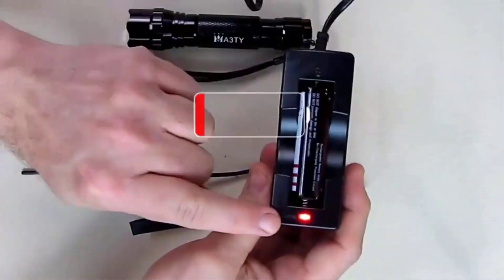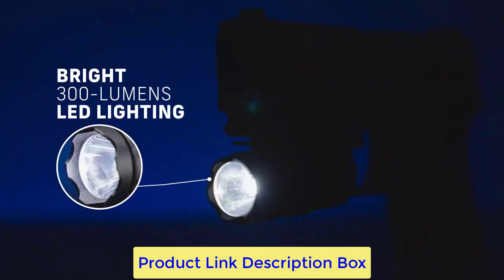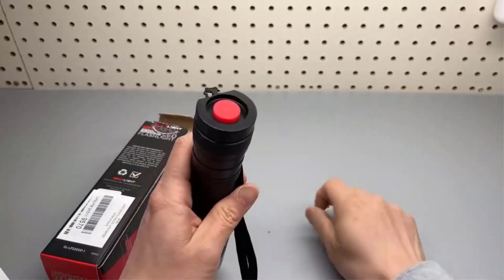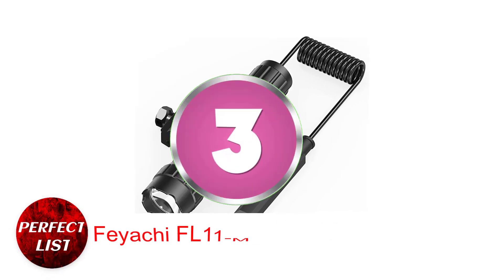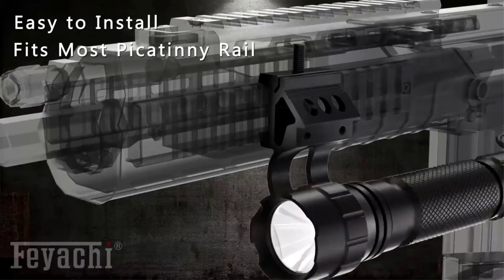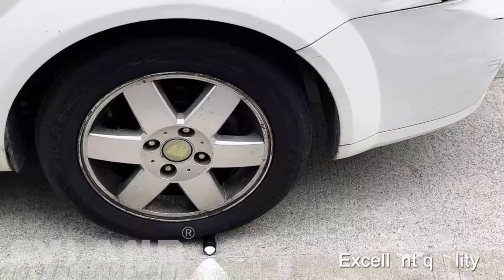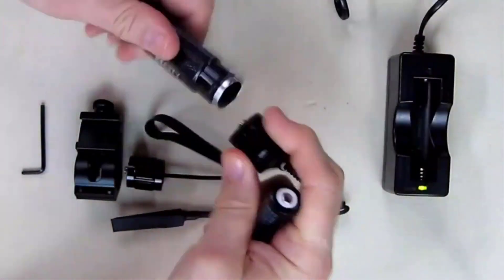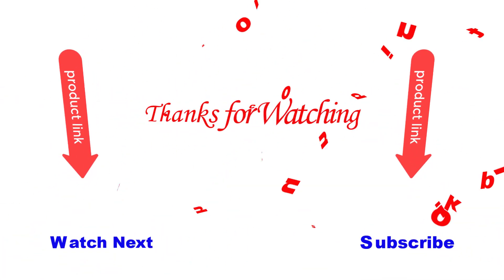Top 5 Best Budget Tactical Flashlight in the Market 2023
🛄 Do you market the Best  Tactical Flashlight? Here are the top 5 best Tactical Flashlights on Amazon in 2023.
So, Let's save your time and money to find the best Tactical Flashlight from the below list:
✅  Best Tactical Flashlight List:
1. DefendTek Gun Flashlight, DT-M1C
2. GearLight S2000 LED Tactical Flashlights
3. Feyachi FL11-MB Tactical Flashlight
4. Finlandnd Tactical Flashlights
5. MA3TY Tactical Flashlight

I made this perfectlist based on my own opinion, Hours of research, price, quality, brand value, customer rating, feedback, and more to find the best product for you.